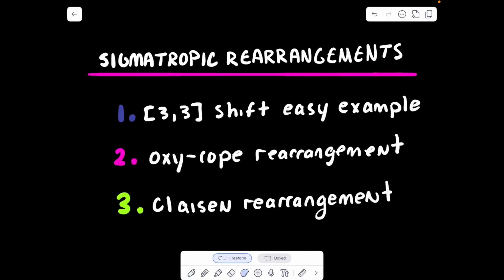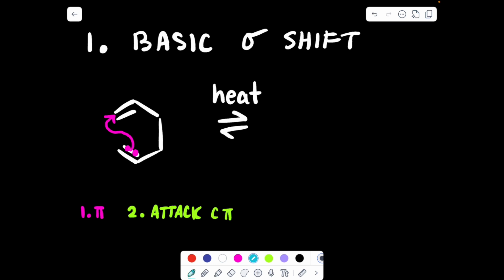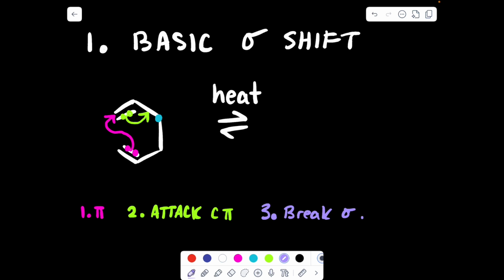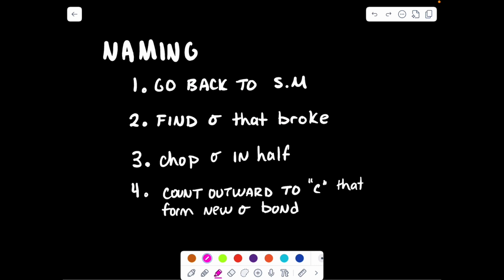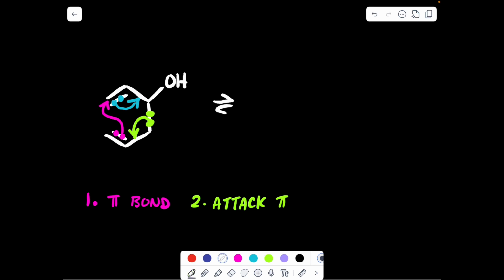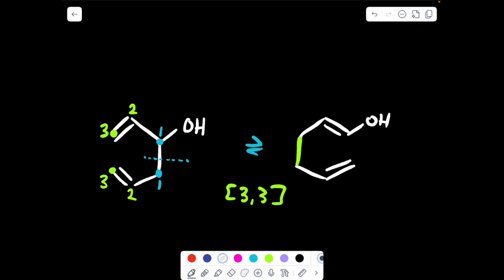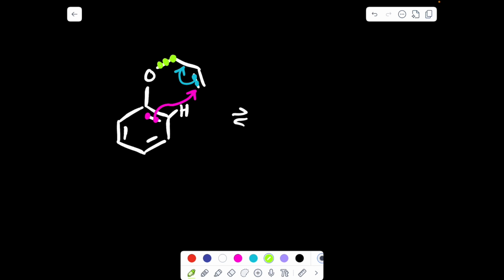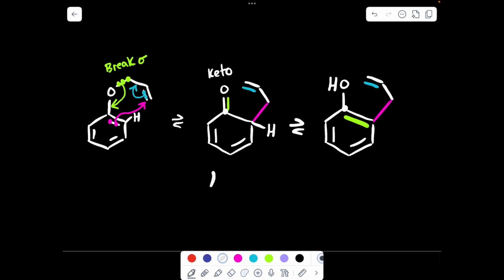Sigmatropic Rearrangements | Organic Chemistry 2